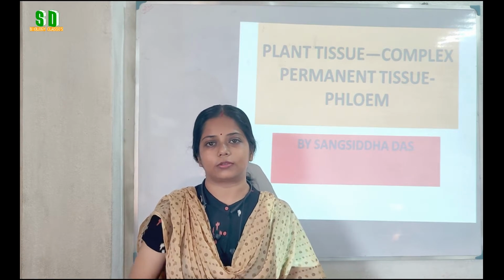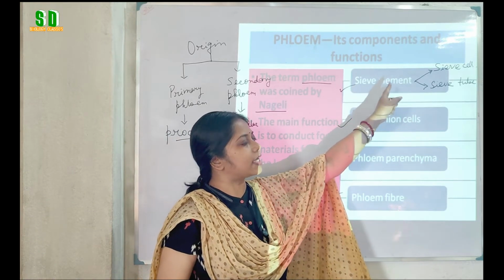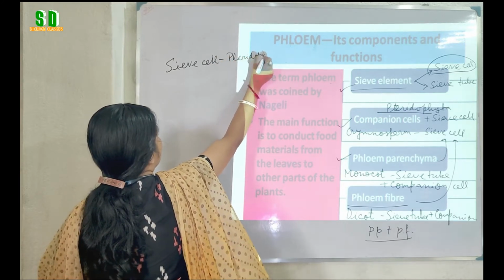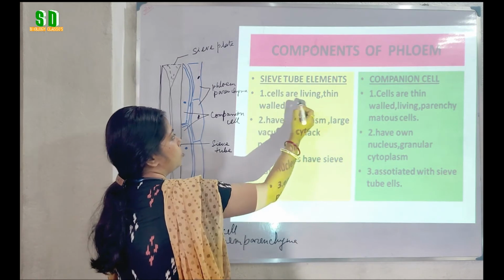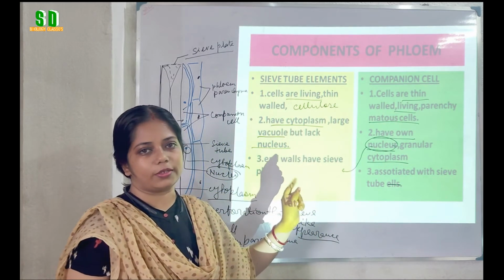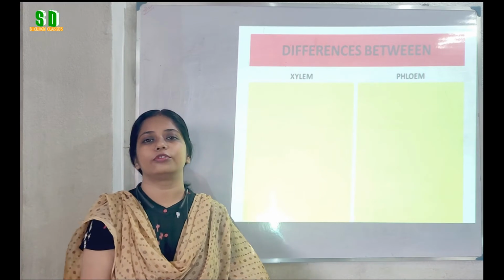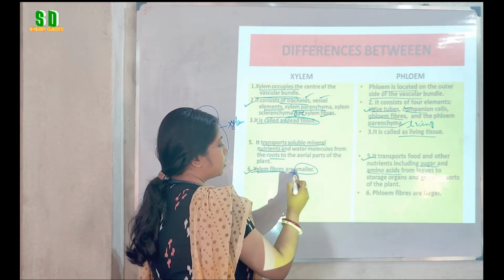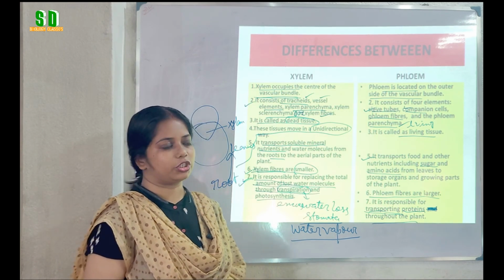🆕phloem tissue structure and function 👉 complex permanent tissue class 9 2020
learn more about phloem tissue structure and function please visit

The video is showing phloem tissue structure and function information but also try to cover the following subject:
-complex permanent tissue class 9
-complex permanent tissue in plants class 11
-complex permanent tissue in plants
difference between xylem and phloem
phloem tissue
xylem and phloem
complex permanent tissue xylem and phloem
phloem and xylem video
xylem and phloem transport in plants
phloem and xylem difference
structure of xylem and phloem
phloem tissue class 11
phloem tissue class 9
phloem tissue function
phloem tissue structure
phloem tissue drawing
phloem structure

Youtube is the best place to visit when looking for videos about phloem tissue structure and function.
phloem tissue structure and function is certainly something that interests you and a lot of people so I made this video .
Have I answered all of your questions about phloem tissue structure and function?
People who searched for complex permanent tissue class 9 also searched for complex permanent tissue in plants class 11.